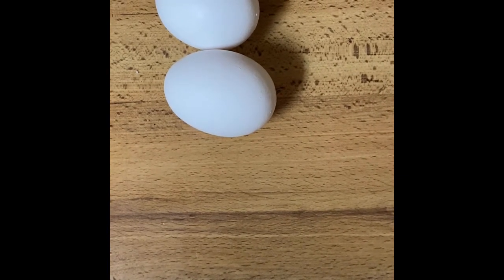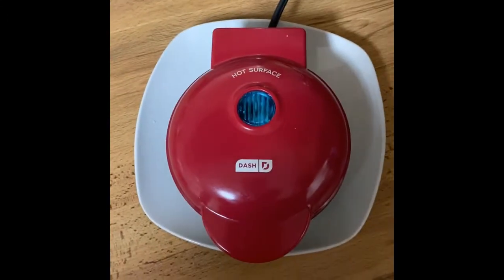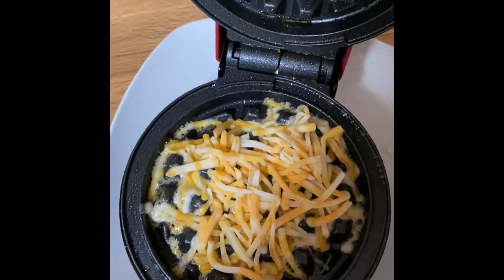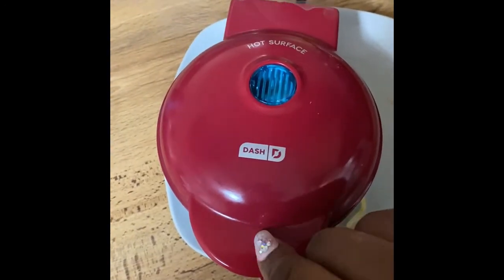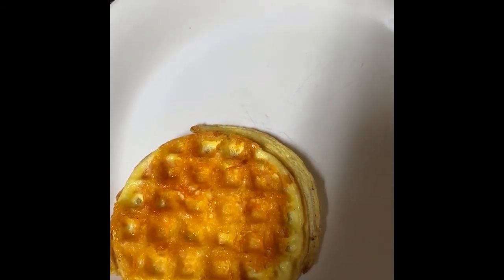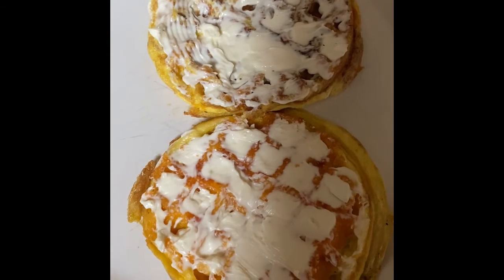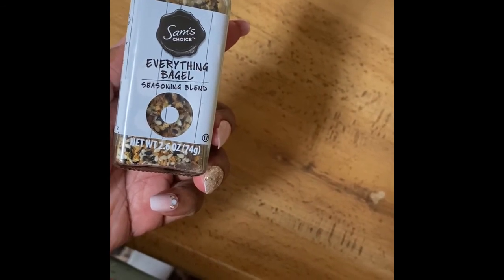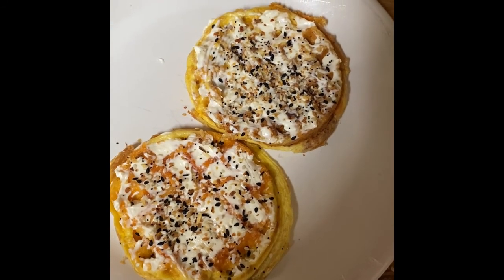How To Make A Everything Bagel Chaffle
Keto Chaffle with Everything Bagel Seasoning.
Ingredients:
Eggs
Bacon bits
Cheese
Cream Cheese